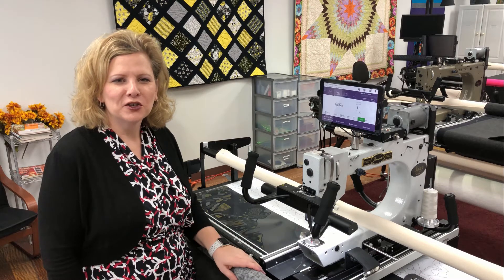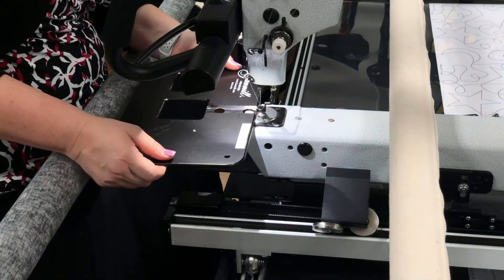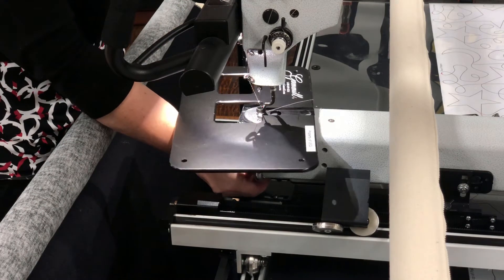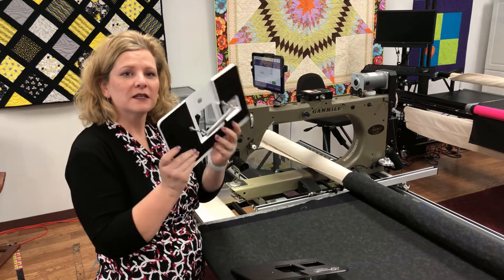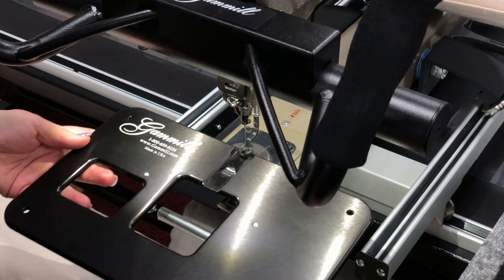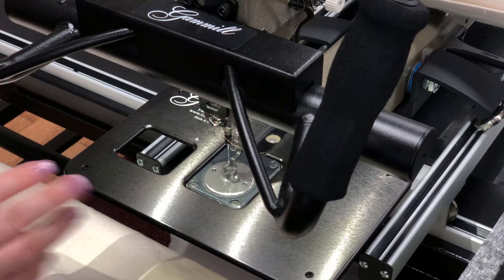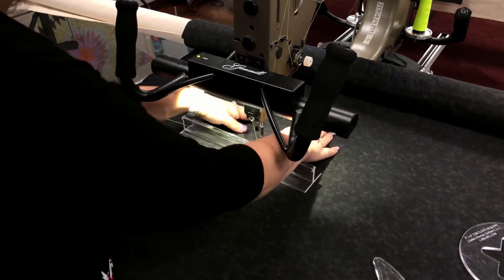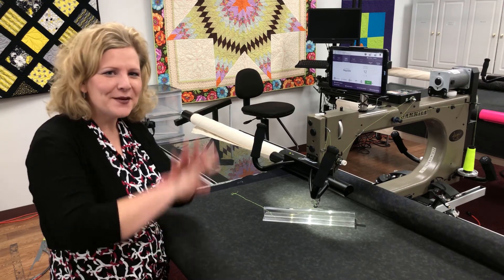How to put on a Gammill Extended Throat Plate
This video shows you how to properly put on a Gammill extended throat plate!